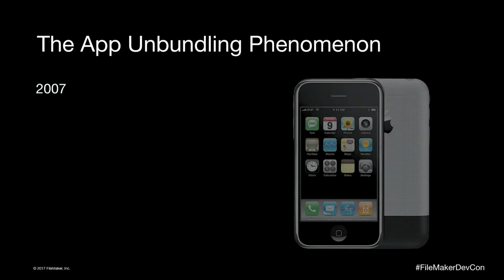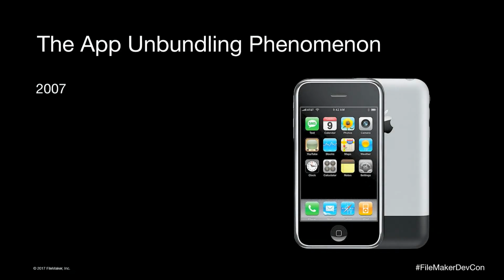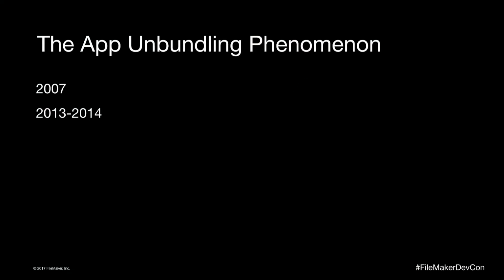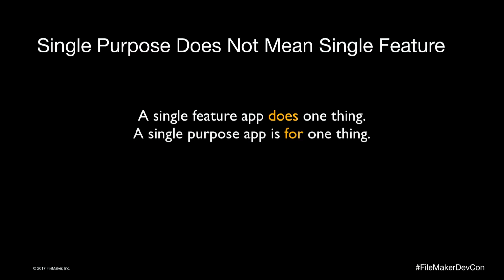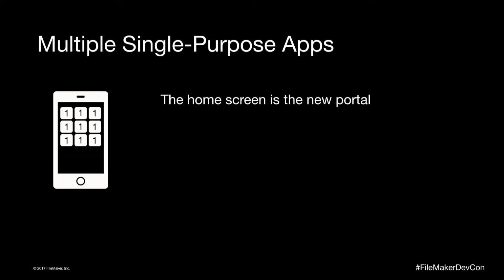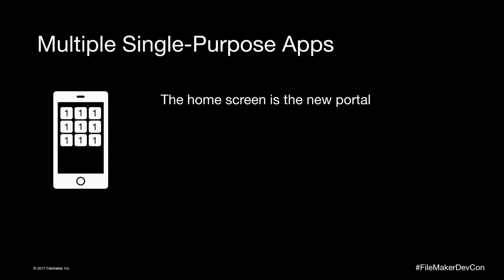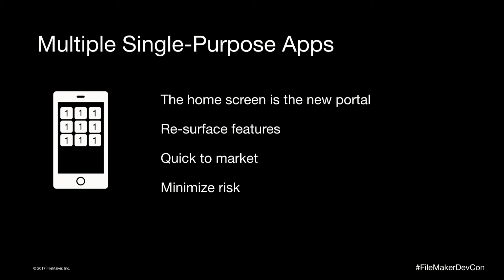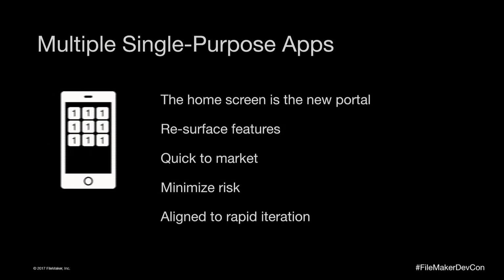Less Is More: The Single-Purpose App (Closing Insights 010)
Title: Less Is More: The Single-Purpose App
Track: Closing Insights 010
Speaker: Ronnie Rios
From: FileMaker, Inc.

From Facebook to Foursquare to Google, tech giants have been simplifying and unbundling their apps for years. This trend has not been limited to consumer apps.

Developers in the business world are also embracing the single-purpose app strategy to help them deliver the simple, easy and uncluttered experience their mobile users expect.

In this session we will explore the concept behind the single-purpose app, its benefits, common pitfalls and ways to overcome them.

No prerequisites.

• Benefits of adopting the single-purpose app strategy
• Why single purpose doesn’t mean single feature
• Common pitfalls of unbundling apps and how to overcome them